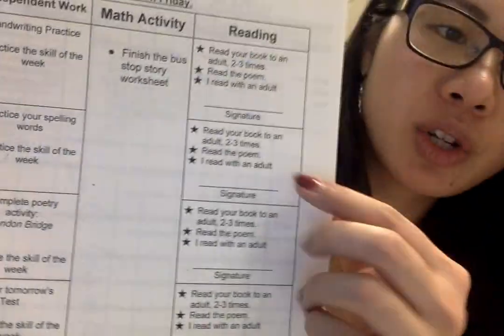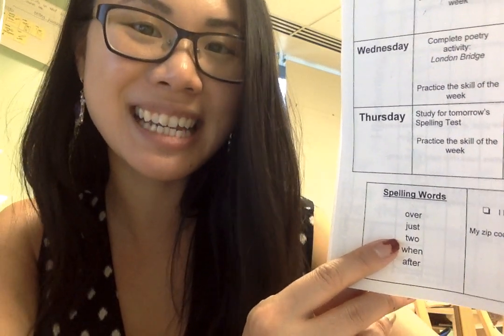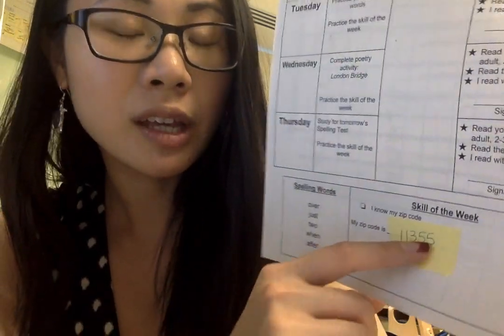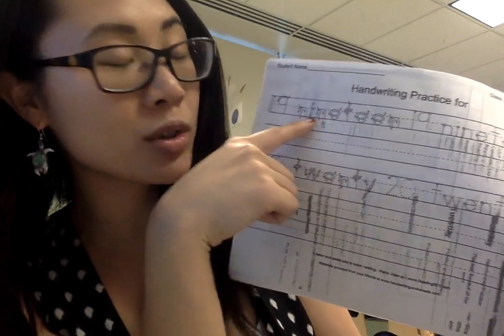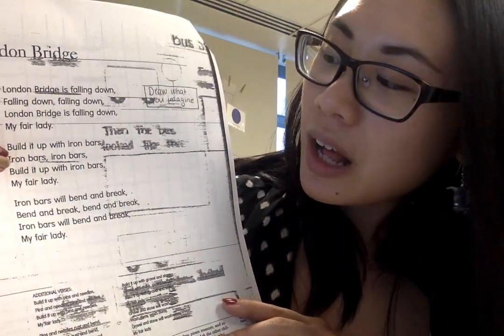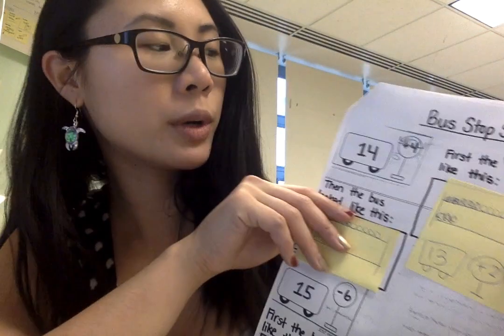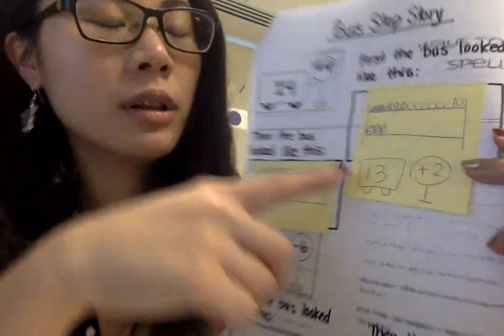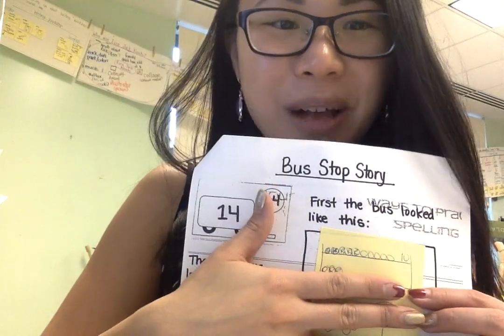Homework for the week of January 21st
Spelling Words: over, just, two, when, after
Skill of the Week: I know my zip code. (My zip code is _____.)
Poem of the week: London Bridge
Math: Double Decker Bus *Remember to use your strategies!!!*